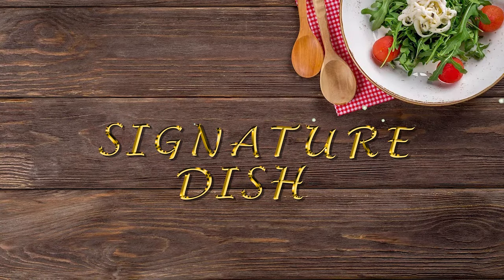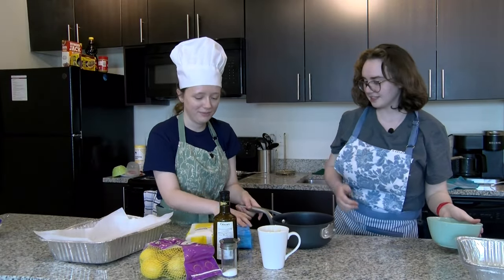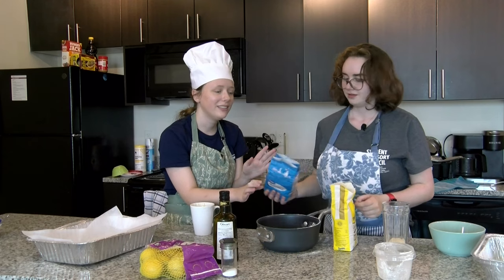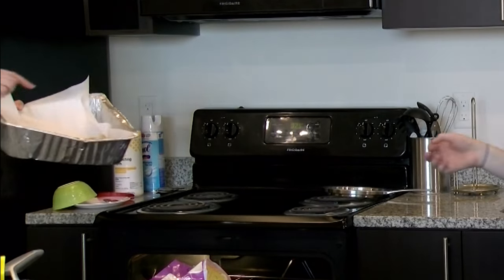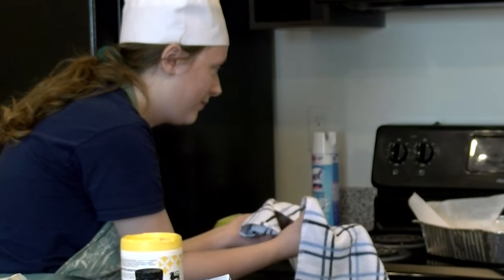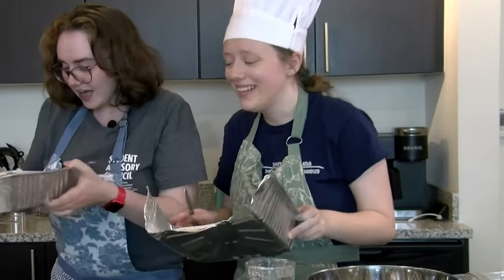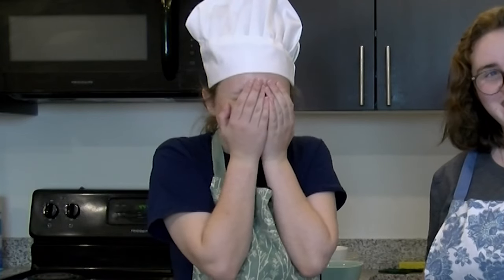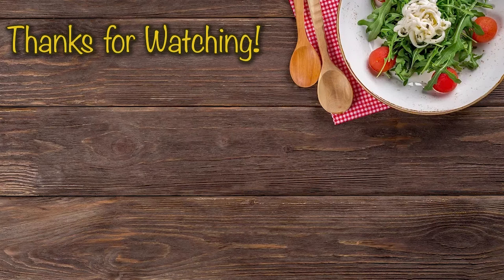Lemon Bars with THE Chloe Findlay | USC Signature Dish S1E3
Gamecocks are back in the kitchen with host Veronica Merchelski. This week, she interviews the infamous Chloe Findlay and her signature dish: Lemon Bars!

Anchor: Veronica Merchelski
Special Guest: Chloe Findlay
Producer: Samuel Candor